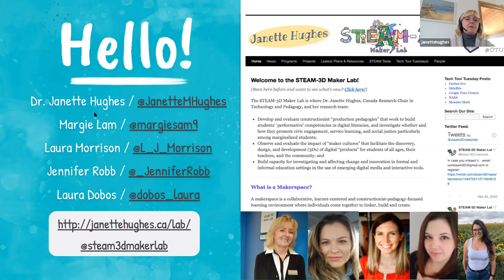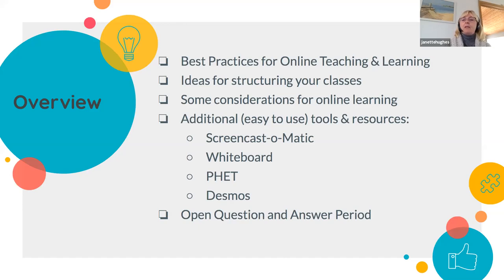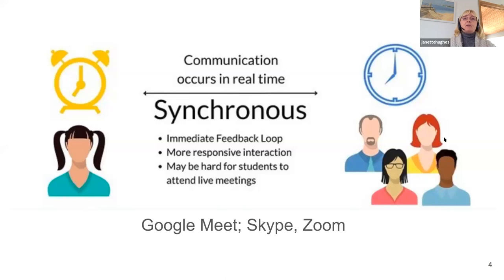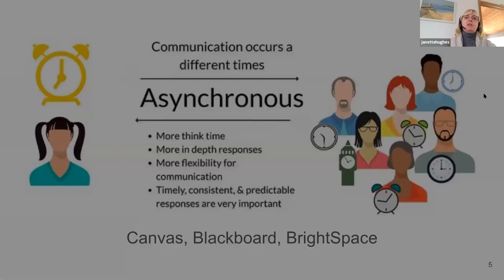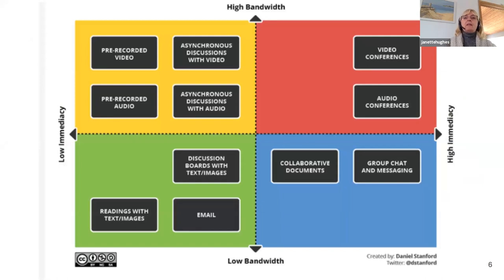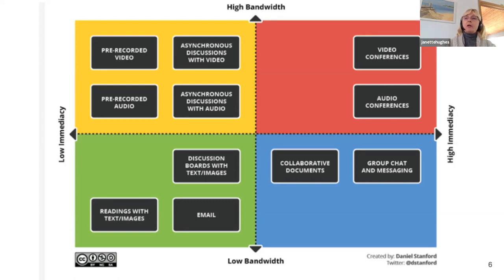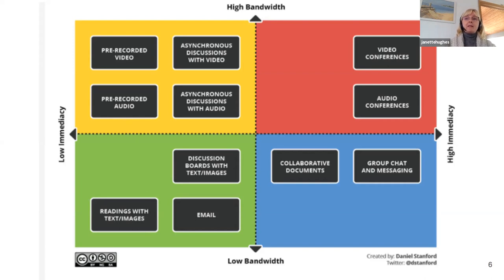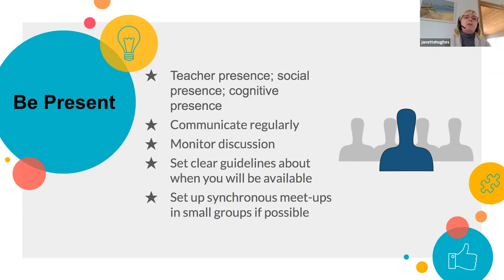Webinar #3: Best Practices for Teaching STEM Online at the Tertiary Level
In this webinar, Dr. Janette Hughes and her STEAM3D Maker Lab team from Ontario Tech University (Canada), present best practices for teaching and learning online with embedded examples from a graduate-level course taught by Dr. Hughes.
The STEAM3D Maker Lab team present four virtual tools that could be used in STEM-related online courses. The tools include: Screen-recording tools (featuring screen Castomatic) for recording lectures, activities and/or challenges; Whiteboards tools (featuring the Explain Everything whiteboard) for hosting dynamic and interactive lessons; simulation tools (featuring math tools from the PhET website) for engaging in virtual labs and activities and the online math and graphing tool, Desmos (the site can also be used to create math lessons tied to critical thinking).